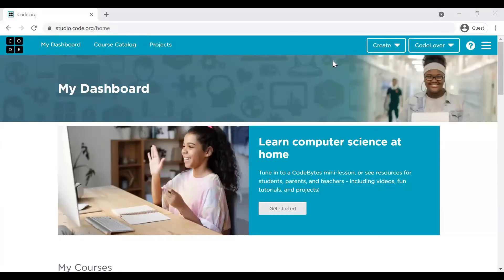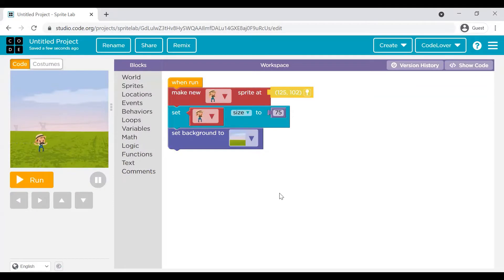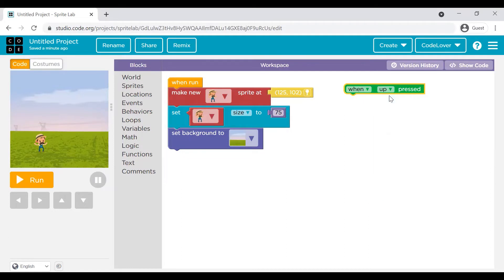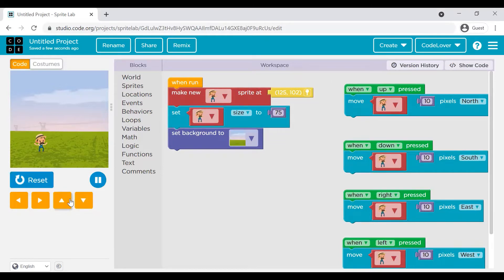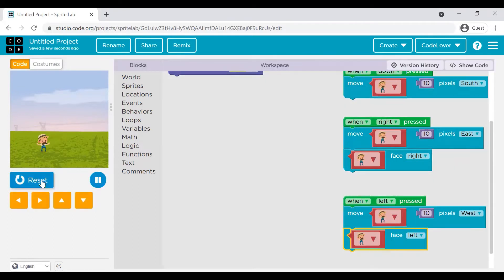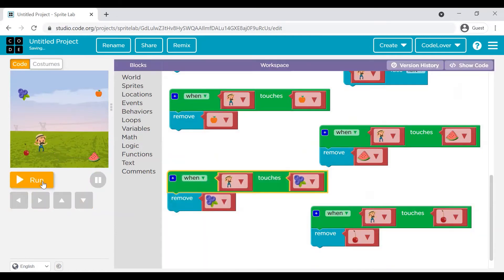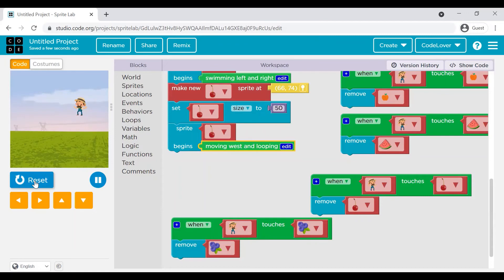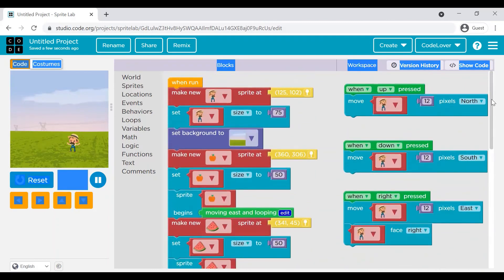Free Game Coding for kids | Create your first game in Sprite Lab | code.org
What could be better than creating your own game and play.
It is a lot of fun interacting with sprites. Let's create a game to collect fruits while learning events. I am sure kids are going to love creating their own game, so let's get started.

Chapters -
00:00 - Introduction
00:26 - Create a new project in Sprite Lab
01:12 - Add sprites to your project resize and position them
03:02 - Add key events
07:41 - Add more sprites
11:14 - Implement code to collect fruits
13:26 - Add behaviours to sprites
16:16 - How to increase velocity or speed of a sprite
16:51 - Test the project
17:32 - Coming up next

Details about previous sessions in this series -